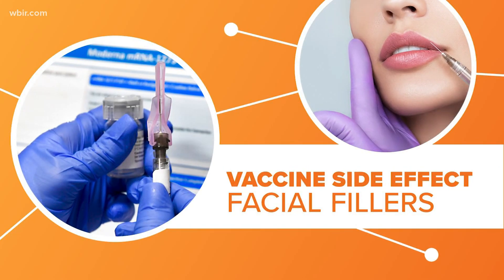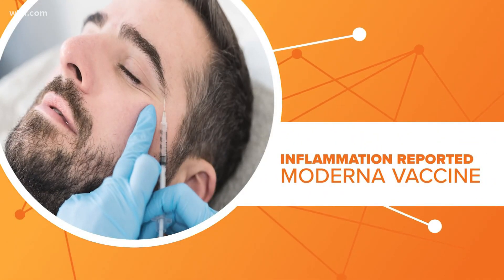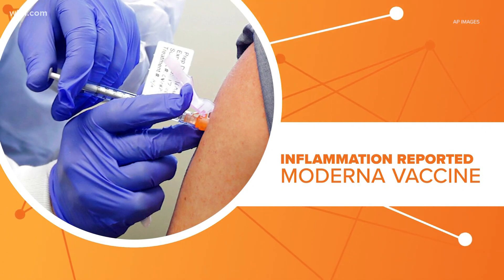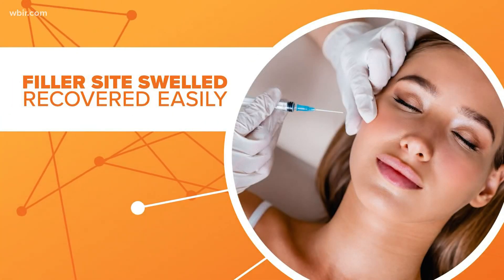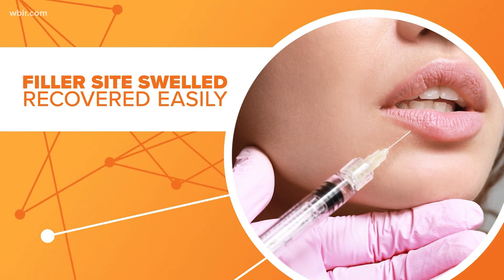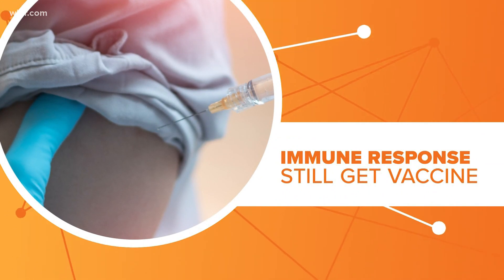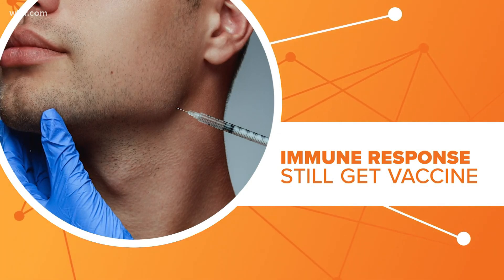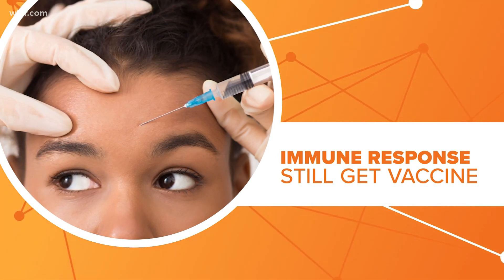Connect the Dots: Vaccine facial fillers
The FDA has a warning about an unusual side effect for the Moderna coronavirus vaccine for patients with cosmetic facial fillers.